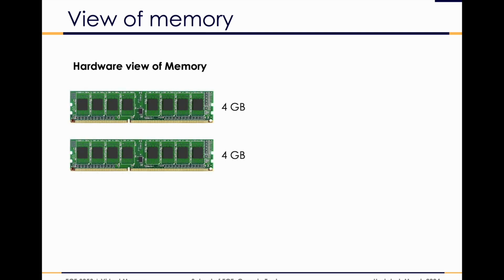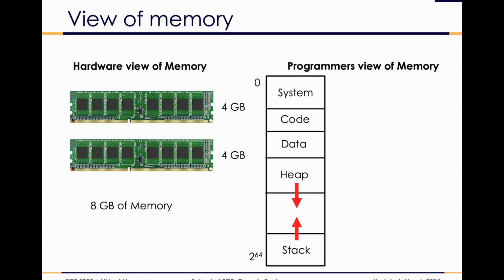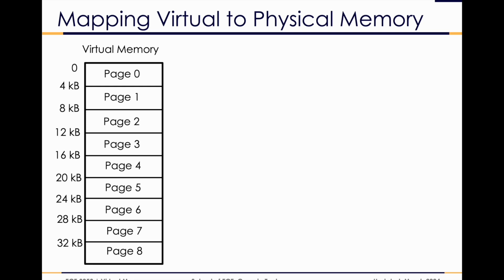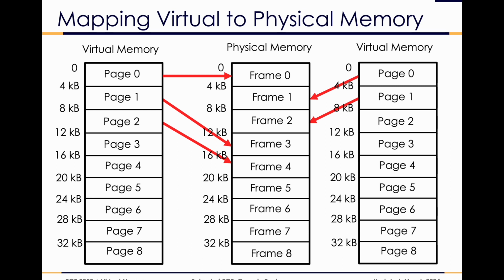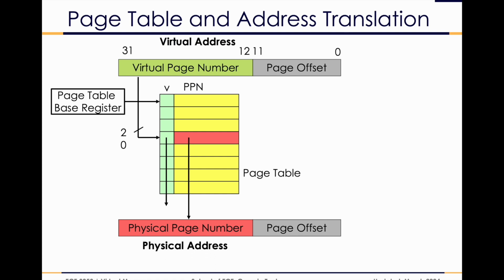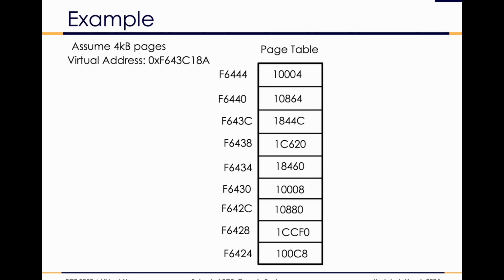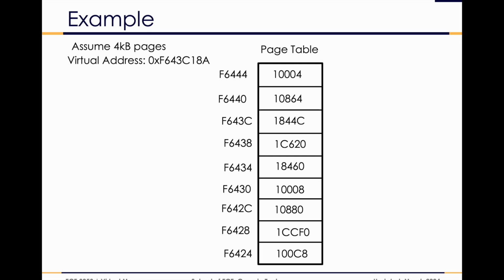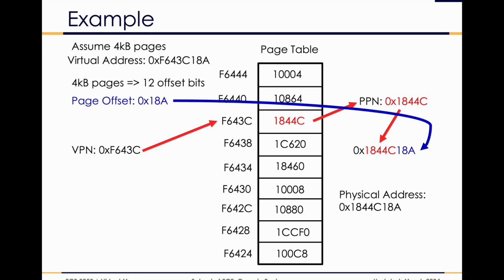Georgia Tech ECE 3058 - Introduction to Virtual Memory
A quick introduction to basic concepts in Virtual Memory for Georgia Tech's ECE 3058 course.